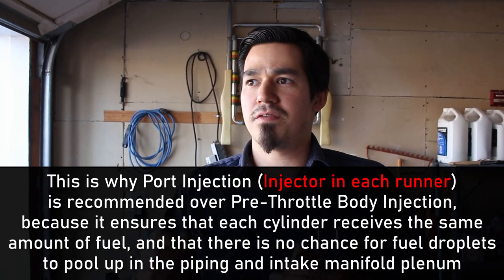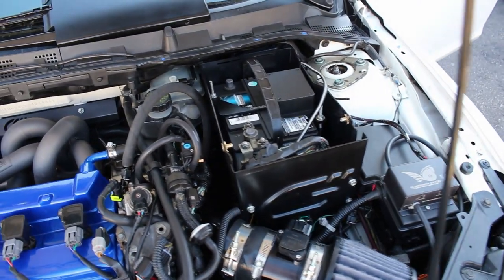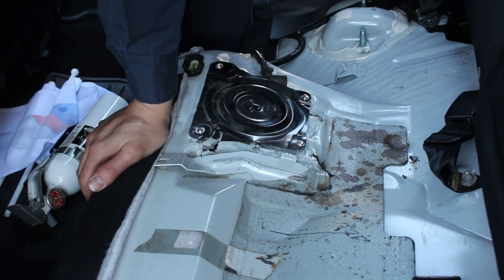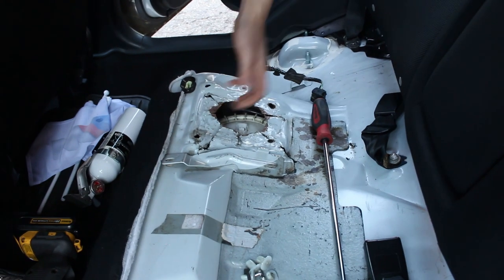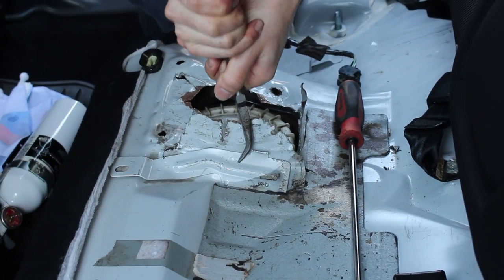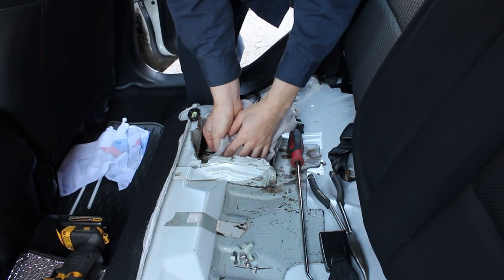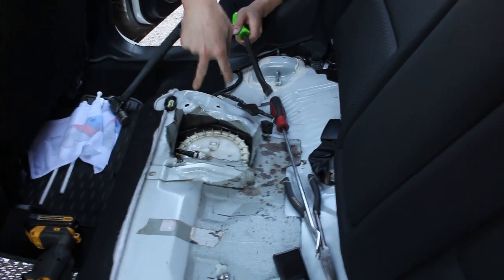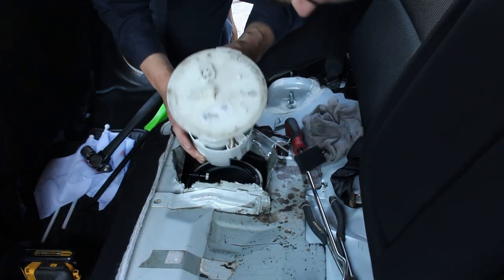Mazdaspeed 3 - Crushing The In Tank Fuel Pressure Regulator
In this video we lightly crush the In-Tank Fuel Pressure Regulator, which increases preload on it's internal spring, and raises fuel pressure slightly. This improves atomization of the fuel when it exits the 6th Port Aux Fuel Injectors. Better atomization of the fuel will allow it to mix into the surrounding air more effectively, which reduces the chances for the fuel to pool up or condense in the piping and intake manifold plenum. Since the additional fuel is being injected before the throttle body (6th Port), having better atomization of the fuel will also help the intake manifold to evenly distribute the fuel into each cylinder. This is just a free way to increase fuel pressure without having to run a boost referenced regulator and a return line back to the gas tank, fuel cell, or surge tank. We'll see how well this method works for us as we slowly turn up the power.

00:00 Intro
00:15 Why we want more fuel pressure
04:00 Removing the in-tank fuel pump
13:15 How the fuel level sensor works
13:47 Taking the fuel pump basket apart
20:28 How the fuel pressure regulator works
23:23 Crushing the fuel pressure regulator
24:44 Testing to see if it works
27:06 Re-installing into the car
31:22 Startup/driving

Parts List:
L3M8-13-280
L34B-13-ZE0A
LFB6-13-ZE1

Mods in this video:
1. Bnr S5 Turbo w/ Tial MVR 44mm Ewg
2. DM PCV Plate w/ Dual Vented Cans
3. Cobb Accessport V3 (self tuned)
4. Aeromotive 325 LPH Fuel Pump
5. Bridgestone Potenza RE-71R
6. Stratified Guardian Angel V3
7. Full Race Exhaust Manifold
8. Ngk One Step Colder Plugs
9. 6th Port Aux Fuel Injection
10. Corksport Intake Manifold
11. CS Stage 2 Rear Motor Mount
12. DM Trans side Motor Mount
13. DM Pass side Motor Mount
14. Crushed In-Tank Regulator
15. Custom Radiator Ducting
16. Autotech HPFP Internals
17. Eibach Lowering Springs
18. Corksport Injector Seals
19. DM Egr Delete/Block Off
20. Cpe Catless Downpipe
21. Cfm Oil Breather Cap
22. Jbr Raider's Air Damn
23. Turbosmart OPR T40
24. MST Suzuka Wheels
25. Koni Yellow Shocks
26. FP Red Inline Filter
27. Gen 2 Valve Cover
28. CS 3.5 Inch Intake
29. Cobb 3 Port Ebcs
30. Fidanza Flywheel
31. Jbr Under Route
32. Cobb Xle Bpv
33. AEM Gauges
34. Cnt Catback
35. Built Engine
36. Tr8 Fmic
37. Wot Box